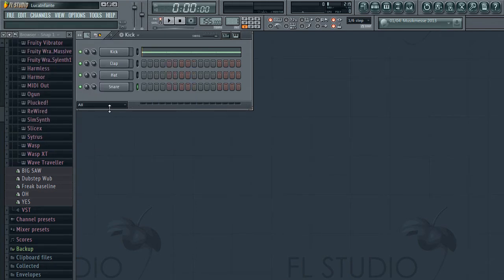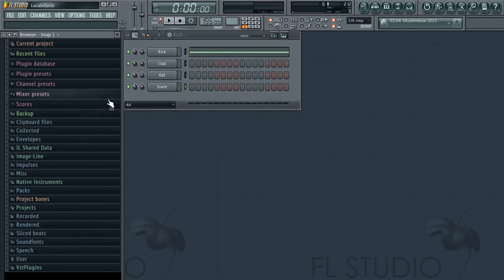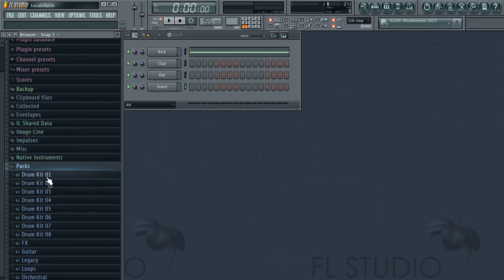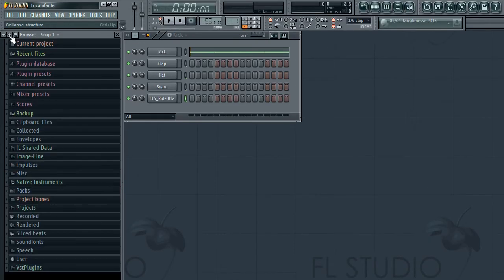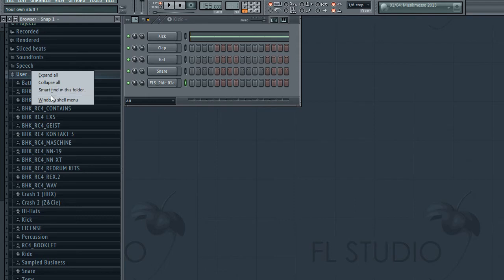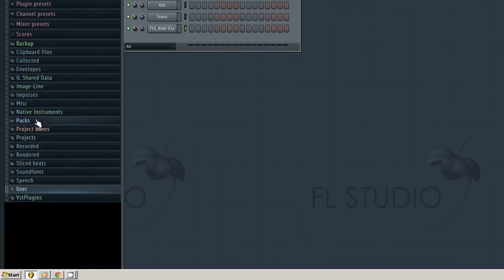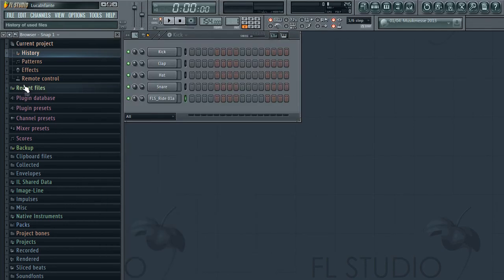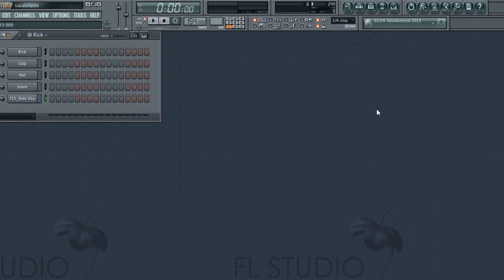How to use FL studio 11 : "The Browser" | makemusicfree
If you have any questions quierys quithers or another word beginning with q that means question, leave 'em below,

Need a tutorial done? I'm 'your' man - Just leave a cheeky comment